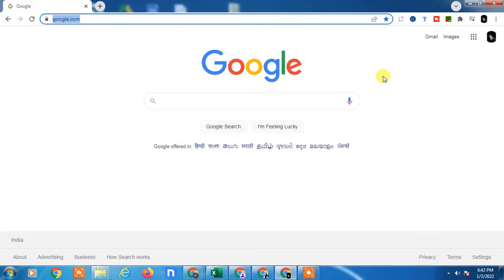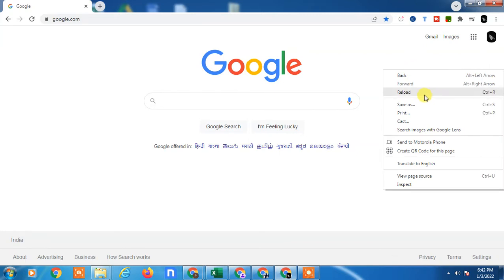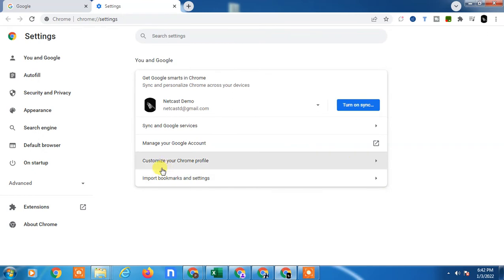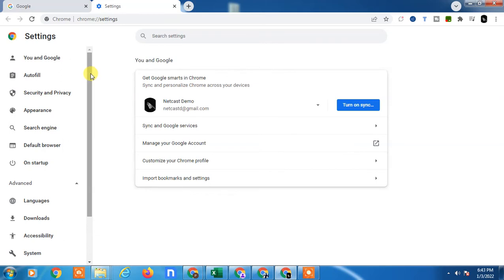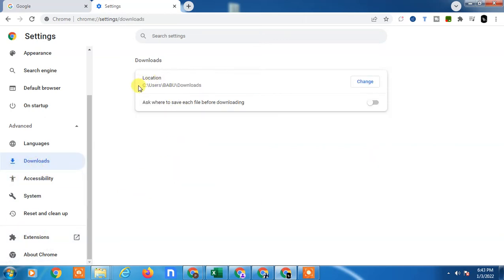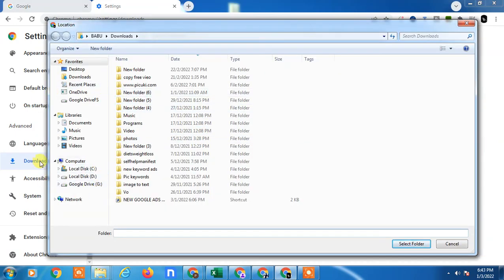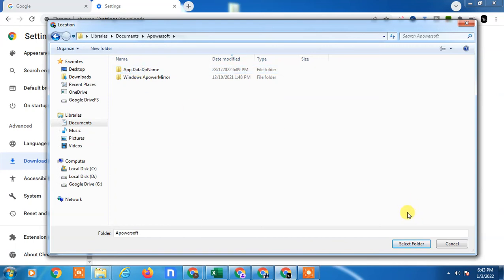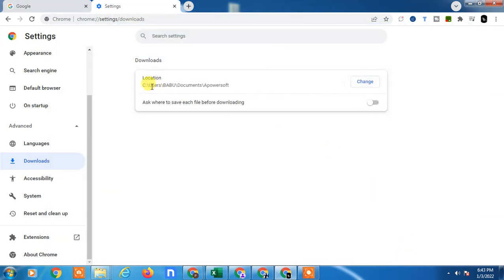How to Change Where Chrome Download Go | Change Location of Chrome Download Folder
Chrome Download Folder can be change, so just follow this tutorial and learn how to fix where chrome download has to save.